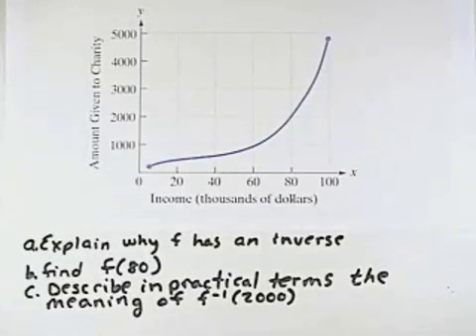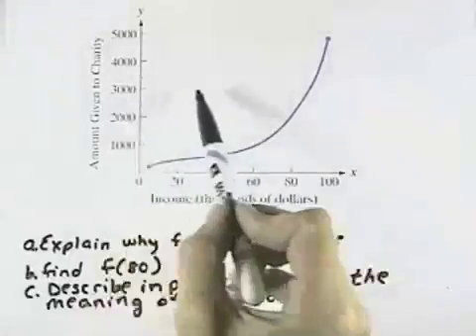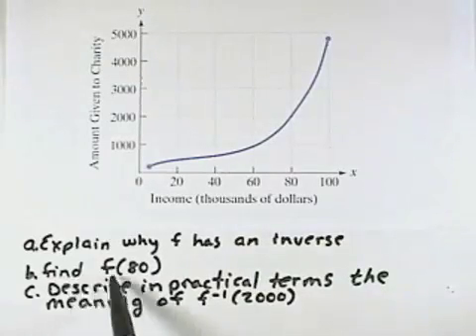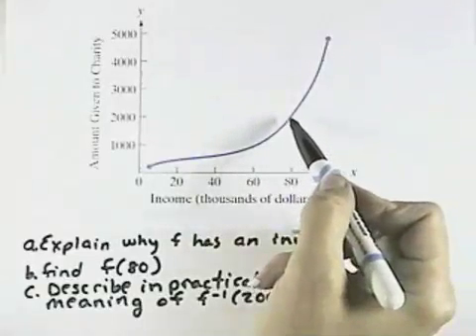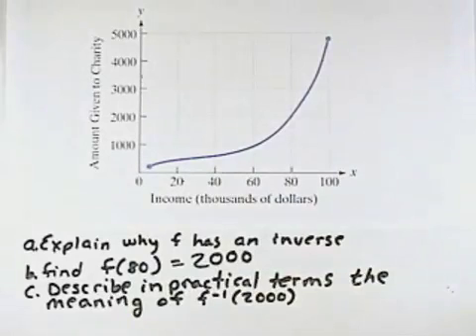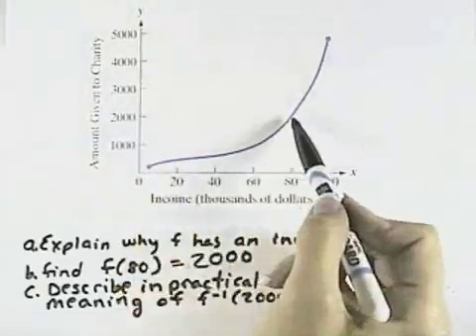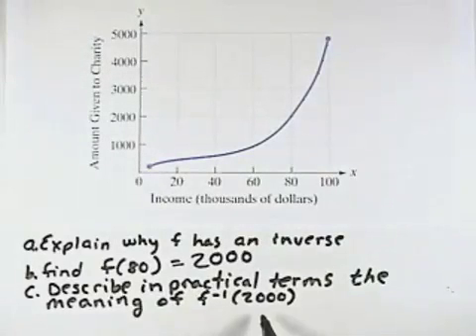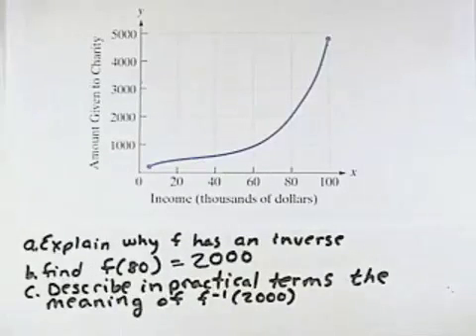Blitzer Intermediate Algebra for College Students Ch 09 Ex 05